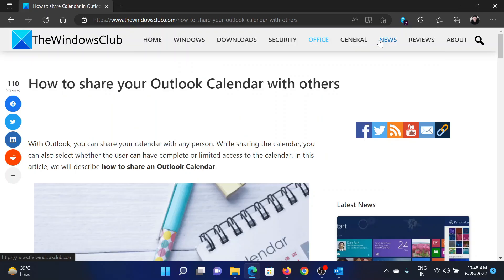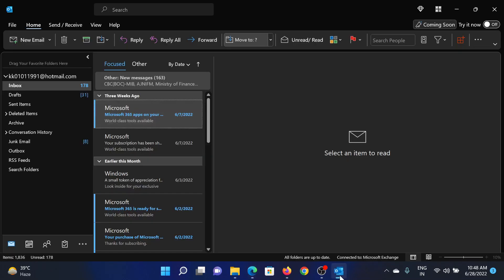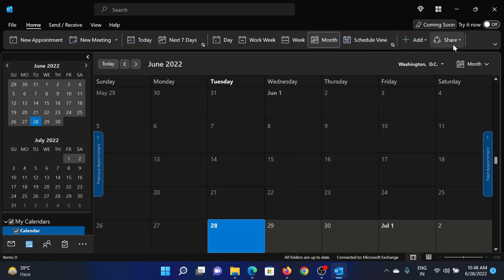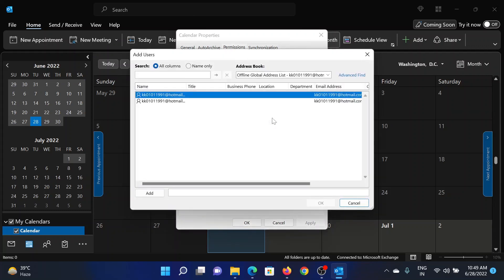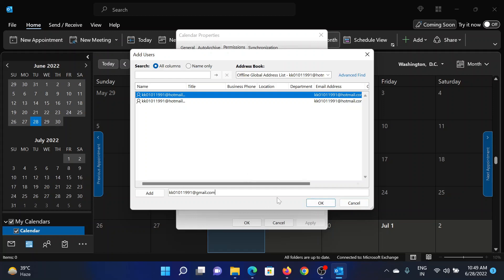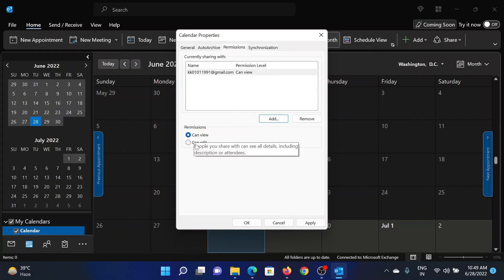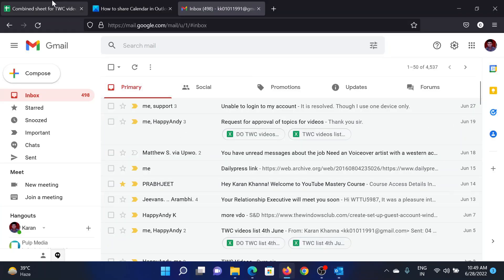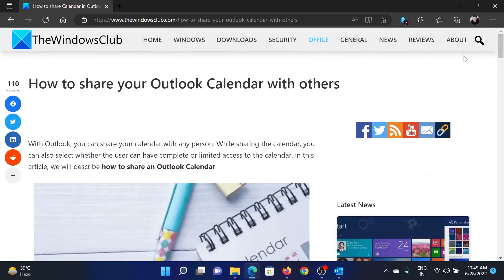How to share your Outlook Calendar with others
With Outlook, you can share your calendar with any person. While sharing the calendar, you can also select whether the user can have complete or limited access to the calendar. In this tutorial, we will describe how to share an Outlook Calendar.

We will explain here the following two methods using which you can share your Outlook Calendar with others:

1] By using the Microsoft Outlook desktop application.

2] By using Outlook for the Web.

Timecodes:
0:00 Intro
0:21 Procedure through Outlook